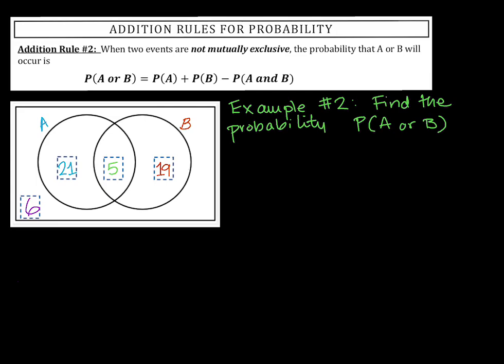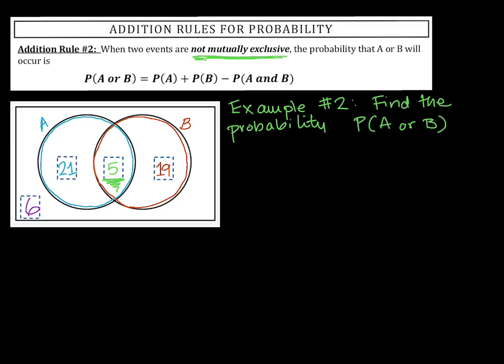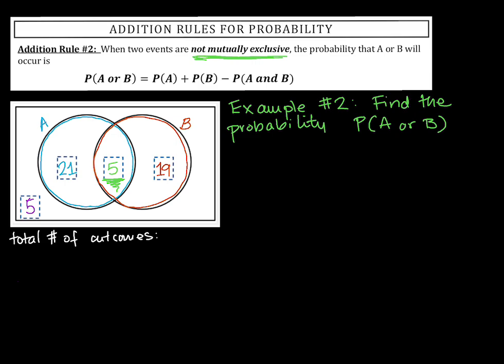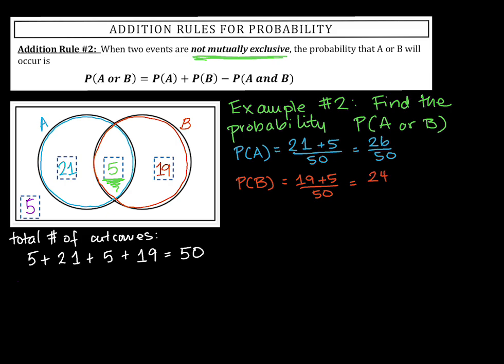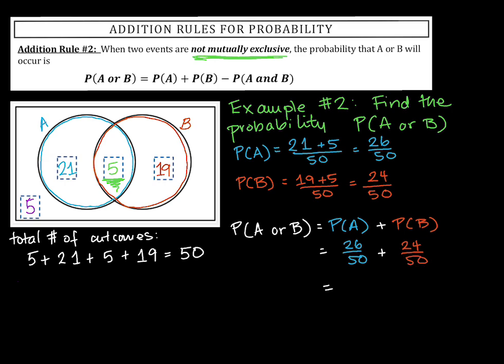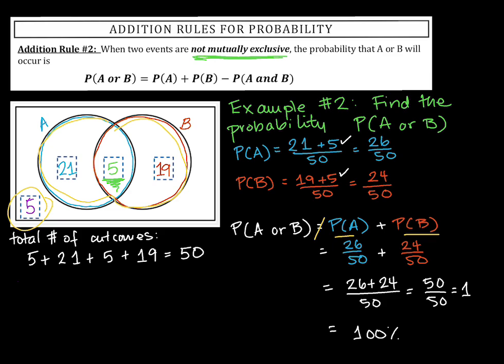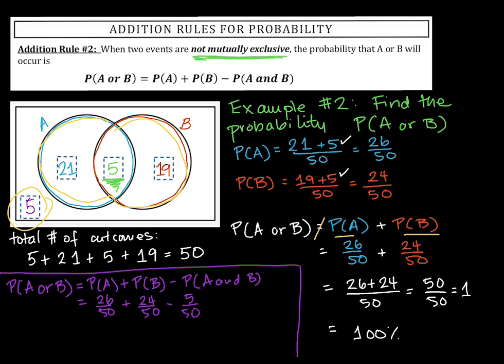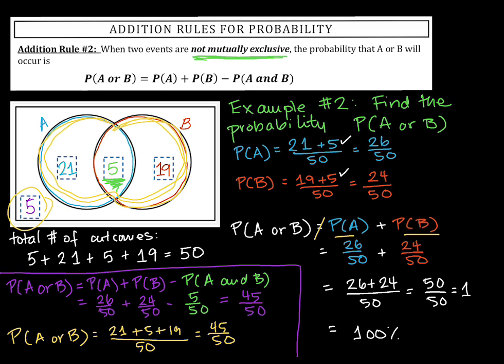Addition Rules for Probability (Part 2 of 3)